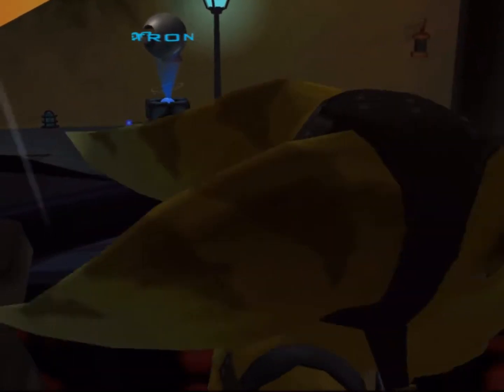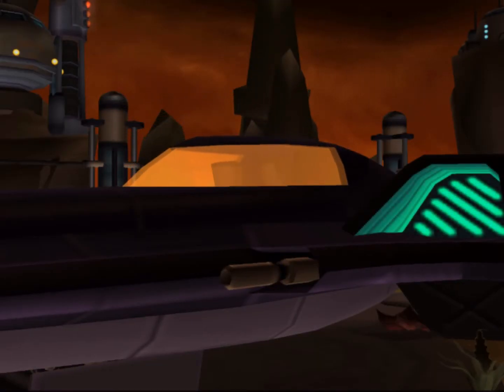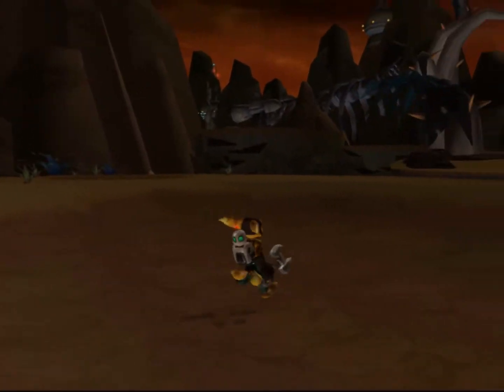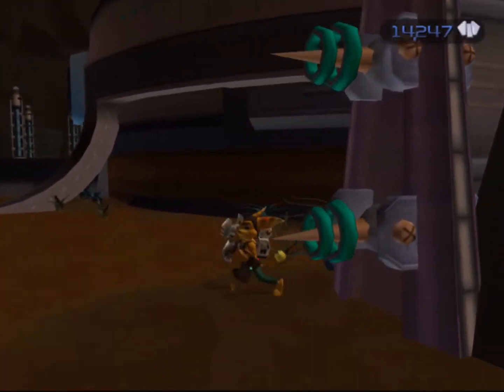Ratchet & Clank 50: Homecoming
After flying from one side of the universe to the other in an effort to find all the gold bolts and complete a number of arbitrary challenges, it's finally fine to return home. Veldin. It's been a long time, and Drek is not going to get away with destroying Ratchet's home!